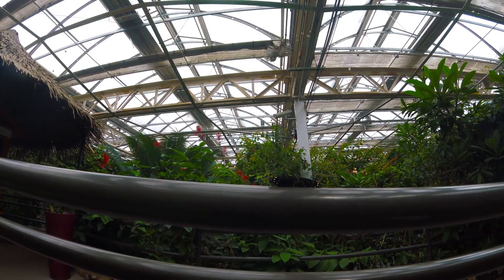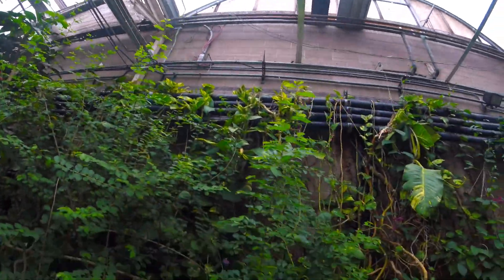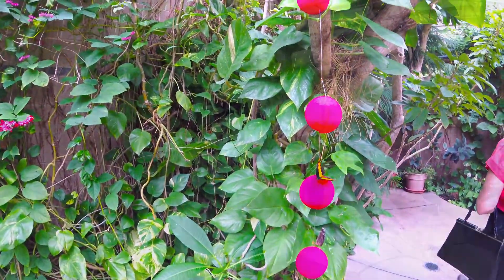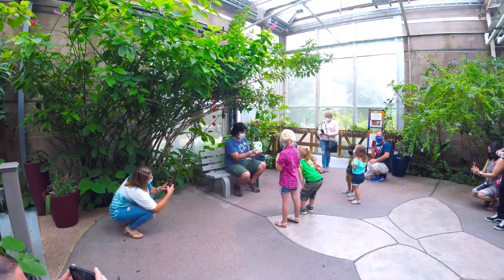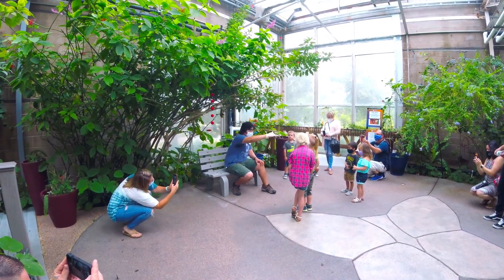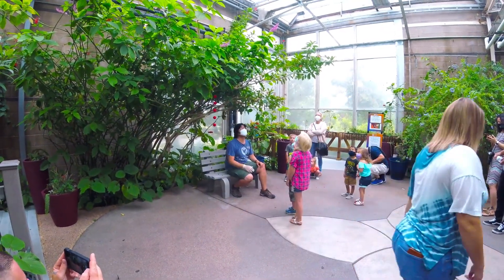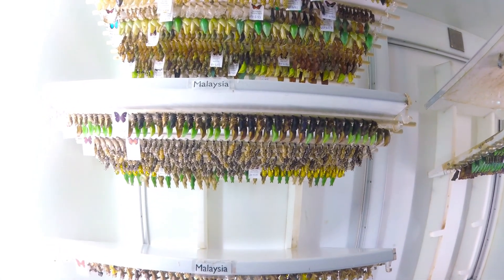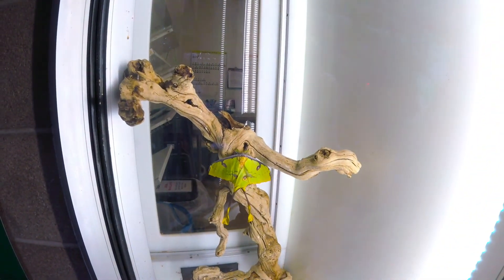The Butterfly Pavilion Experience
This is the main butterfly enclosure at the Butterfly Pavilion in Westminster, Colorado.